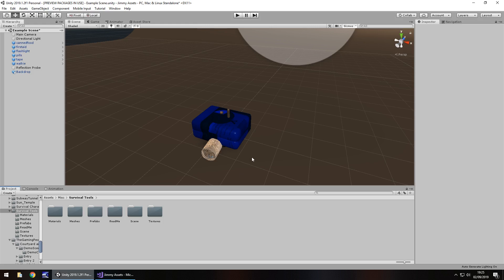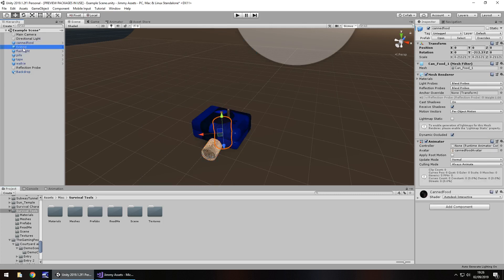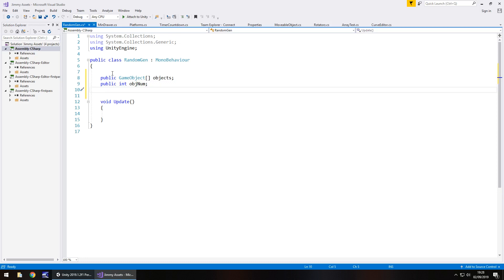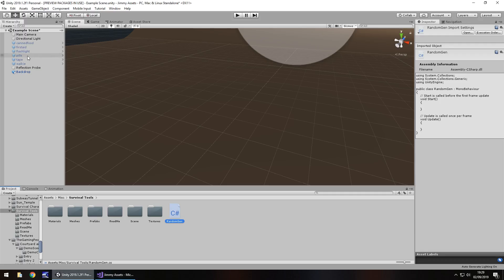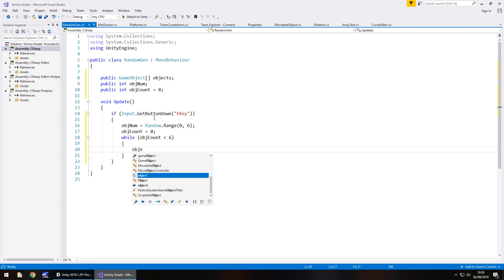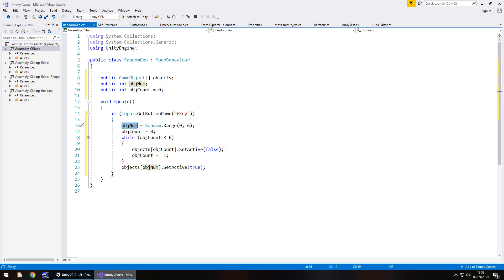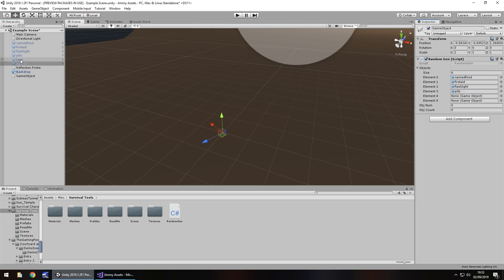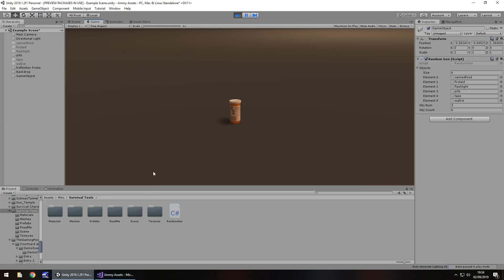HOW TO GENERATE A RANDOM OBJECT ON KEY PRESS IN C# UNITY TUTORIAL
In this Mini Unity Tutorial we learn how we can generate a random object when we press a key on the keyboard.

Who Is Jimmy Vegas?